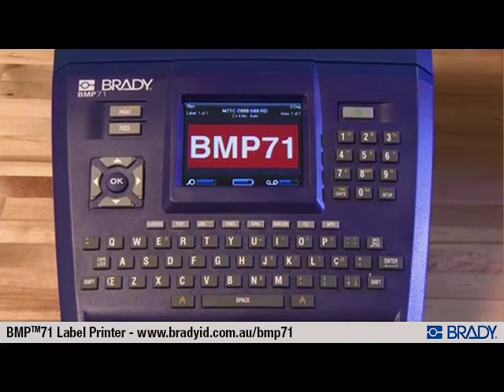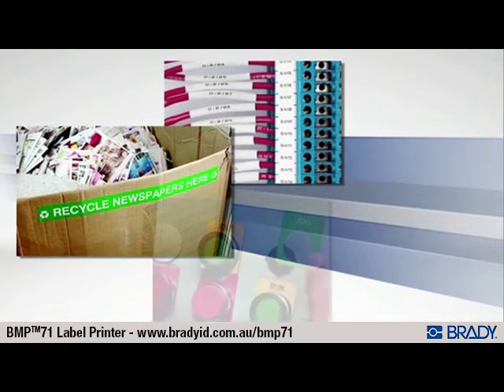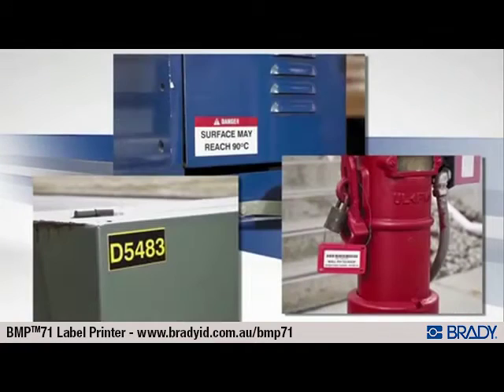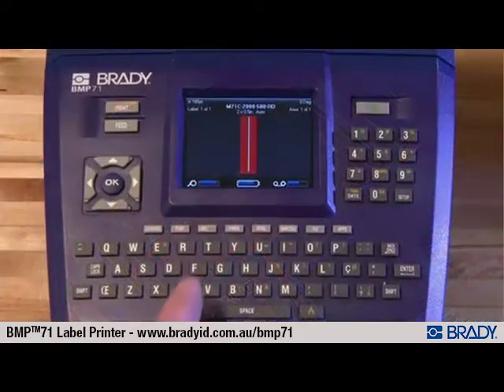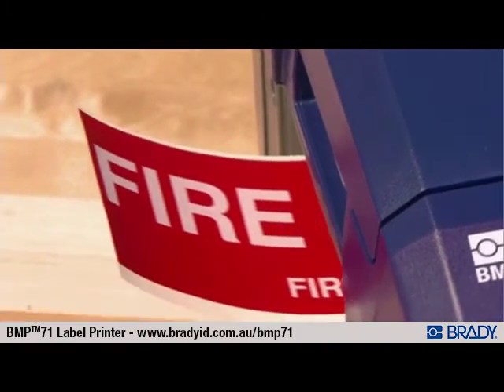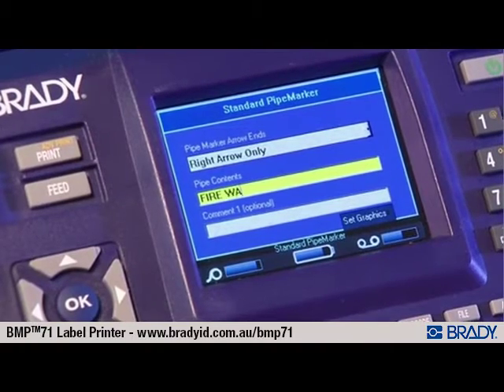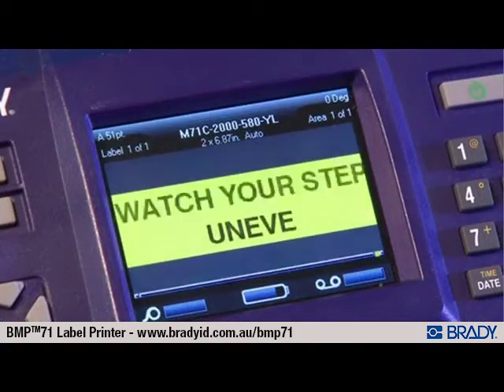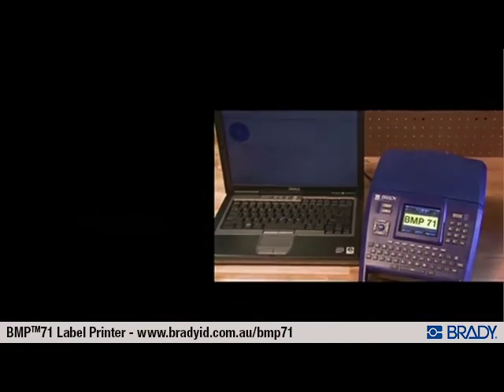Brady | Sign & Label Printer | BMP 71 | Overview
The BMP®71 Label Printer is a portable printer with an impressive variety of features, label materials and design options. Whether you need 1/102mm self-laminating wire marker labels or 51mm wide vinyl pipe marker labels, this labeler can do it all! With a print speed of 38mm per second, the BMP®71 Label Printer can help you make labels faster and more efficiently than before. Its top features include built-in label design wizards, storage space for over 100,000 label files, and a large, full colour graphical screen that shows you exactly what your label will look like.